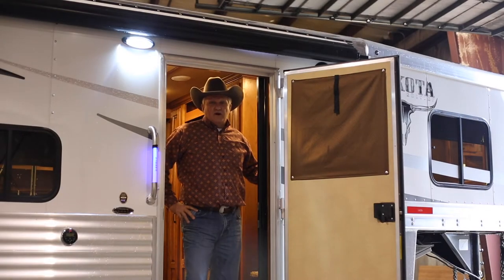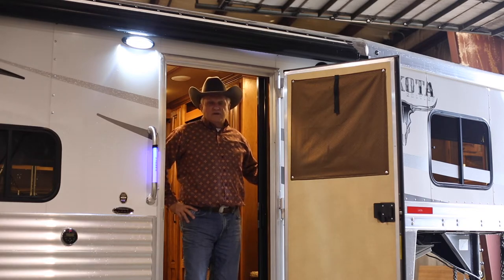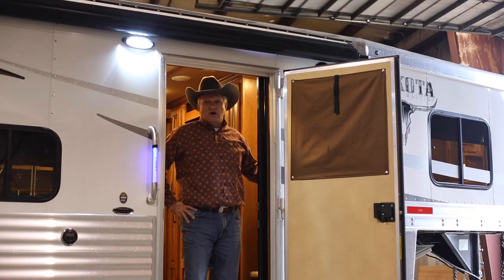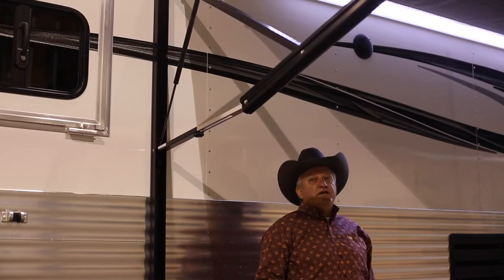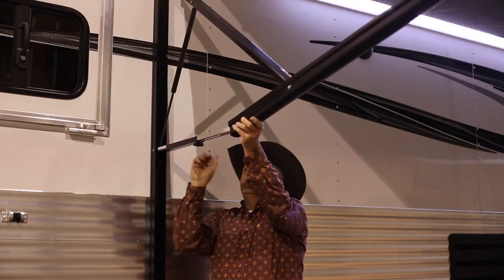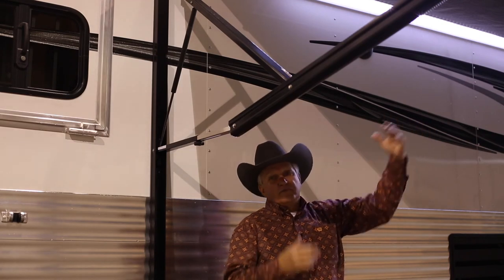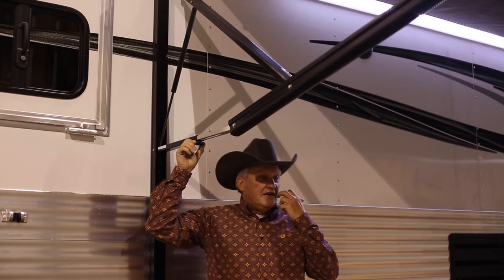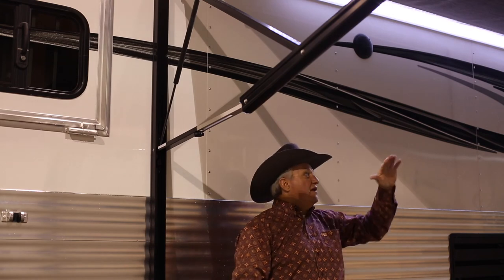How To Use The Power Awnings | By Lakota Trailers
This is a quick tutorial on how to use the Power Awnings in your Lakota Bighorn.